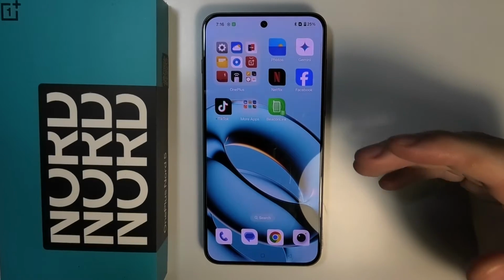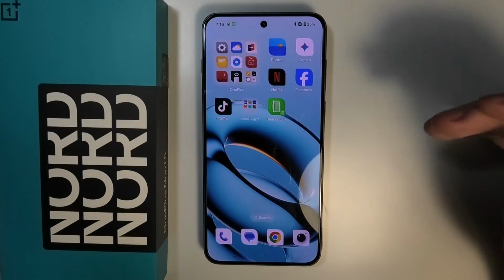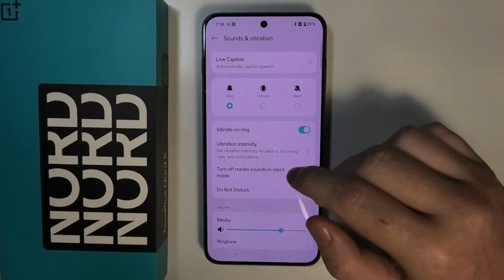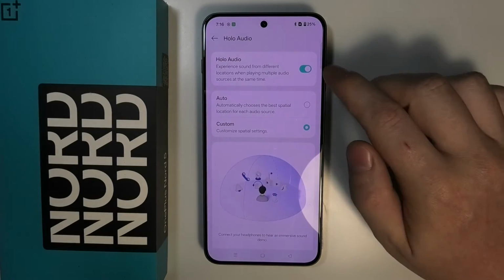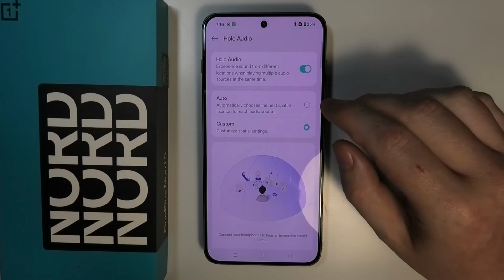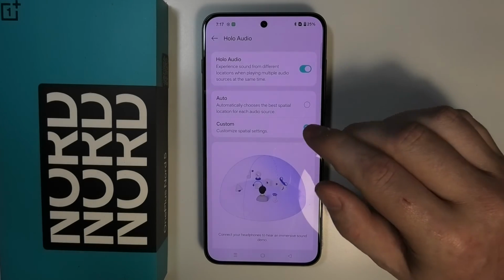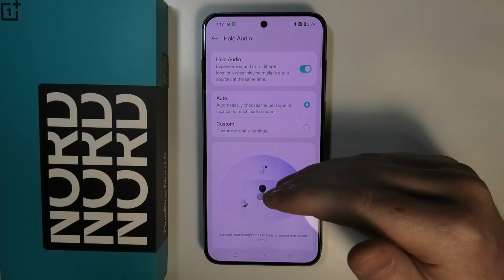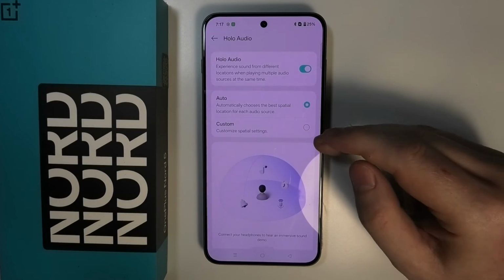OnePlus Nord 5 - How to Use Hollow Audio Full Tutorial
Explore the Hollow Audio feature on your OnePlus Nord 5.
This full tutorial shows how to enable and optimize the sound.
Nord 5 enhances audio with immersive sound effects.
Get the best from your media with Hollow Audio mode.